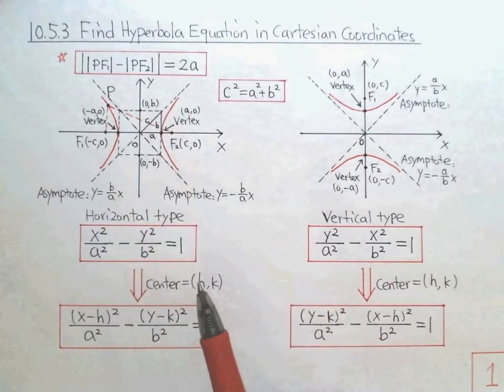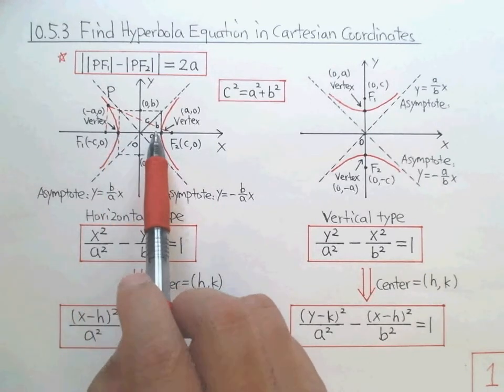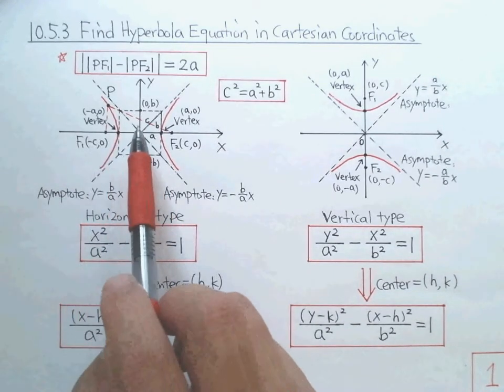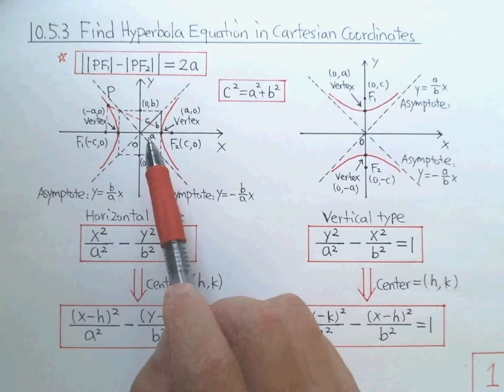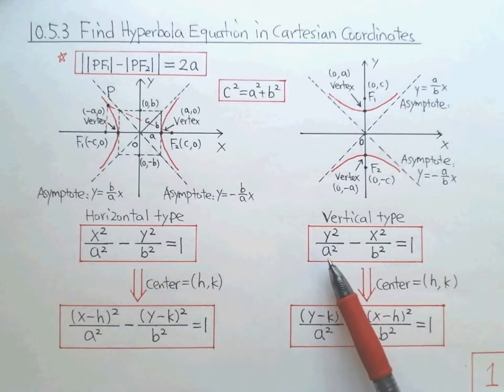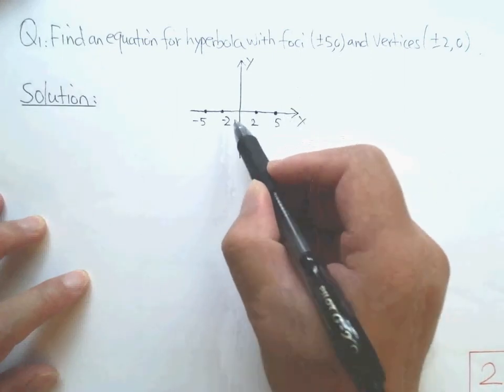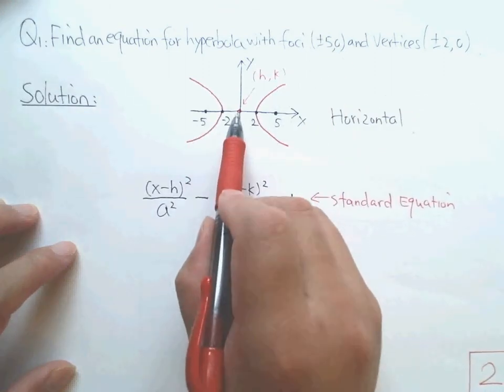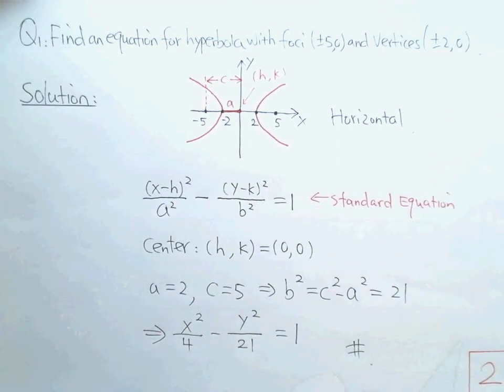10.5.3 Find Hyperbola Equation in Cartesian Coordinates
Lecture series for Calculus 2 (Integral Calculus). Textbook used: James Stewart. Calculus - Early Transcendentals, 8th edition. Cengage. This video briefly reviews hyperbola in Cartesian coordinates from Trigonometry.